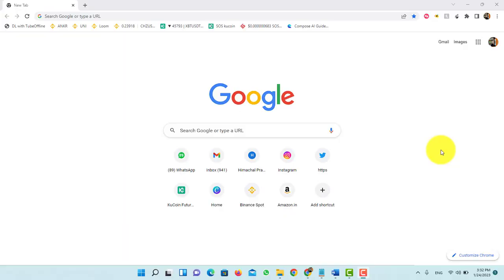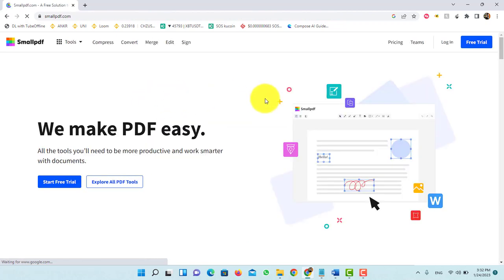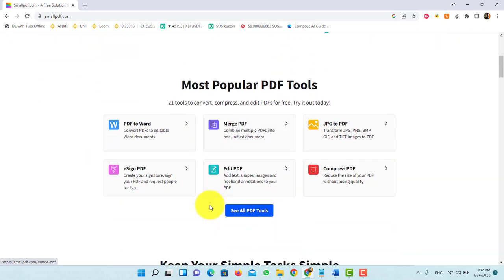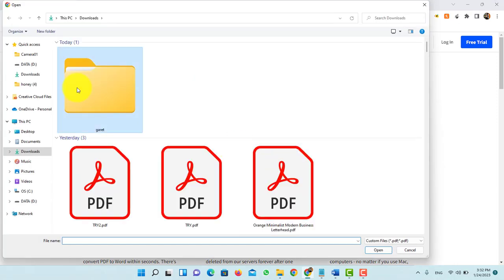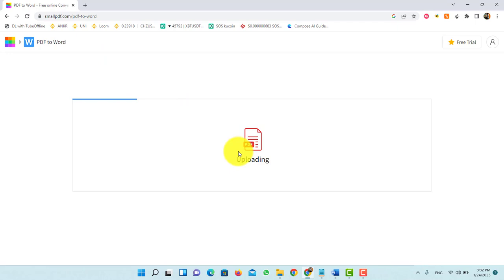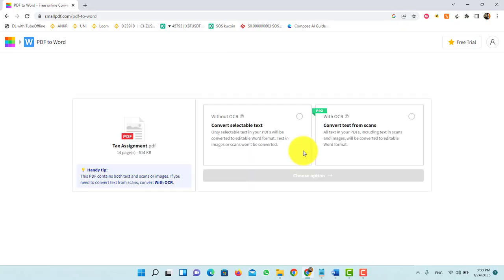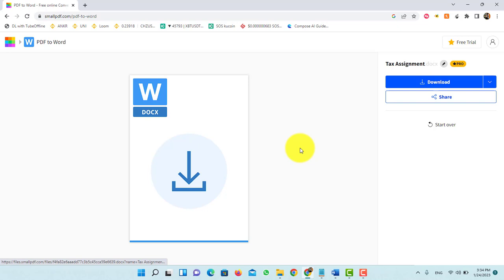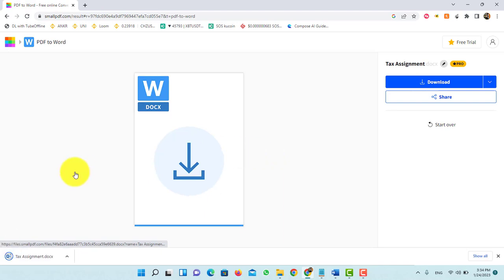Convert PDF to Word for Free on Mobile & PC using SmallPDF - The Top Online Tool for PDF Conversion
SmallPDF, the top online tool for PDF conversion. In this video tutorial, we'll show you step-by-step how to use SmallPDF's easy-to-use interface to quickly convert your PDFs to Word. Whether you're working on a school project, a business proposal, or just need to edit a personal document, SmallPDF's PDF to Word converter is the perfect solution. Don't waste money on expensive software, convert your PDFs for free today with SmallPDF. Watch the video now!